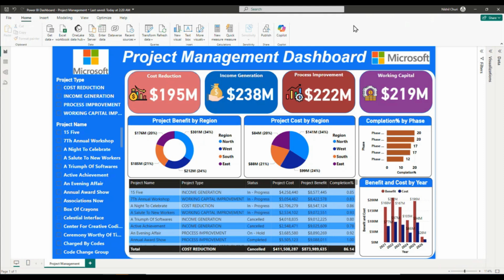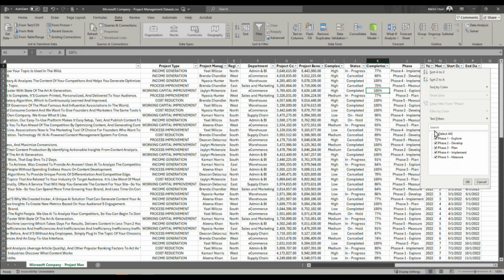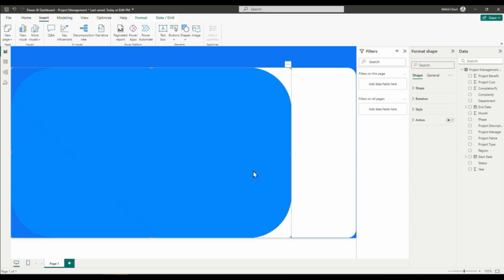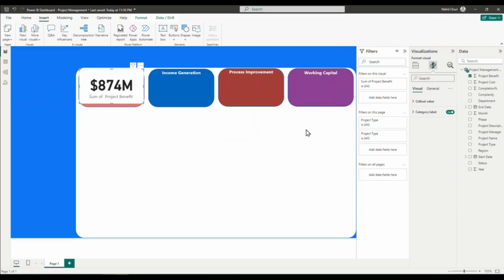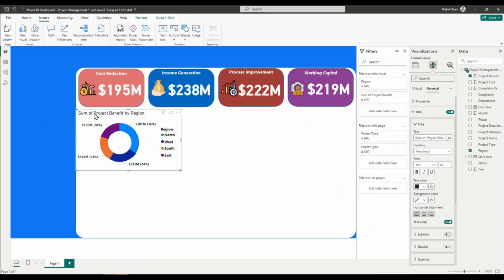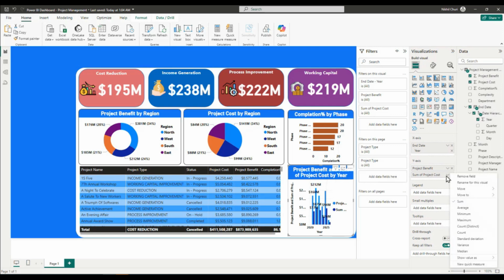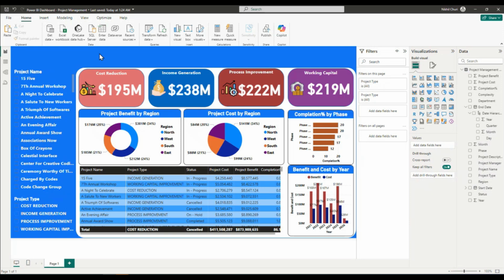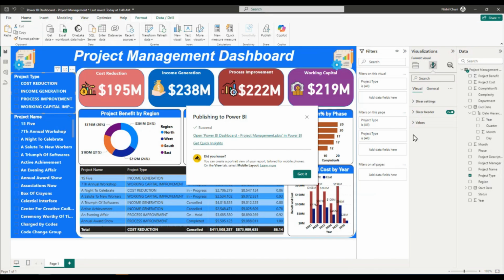Project Management Dashboard Power BI